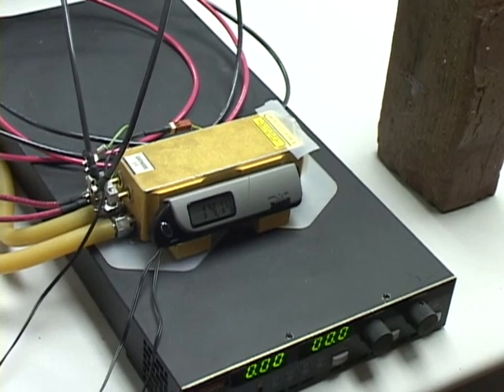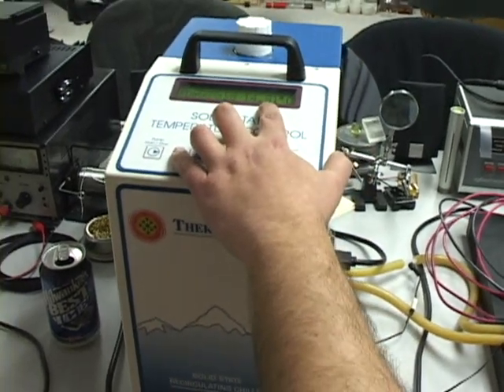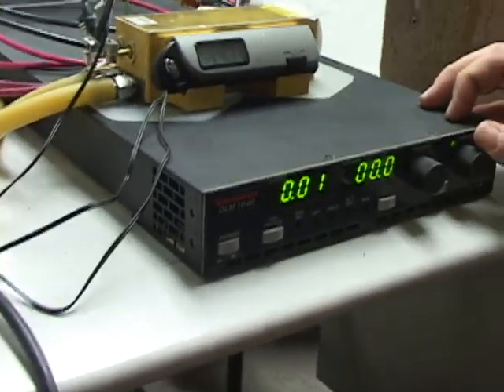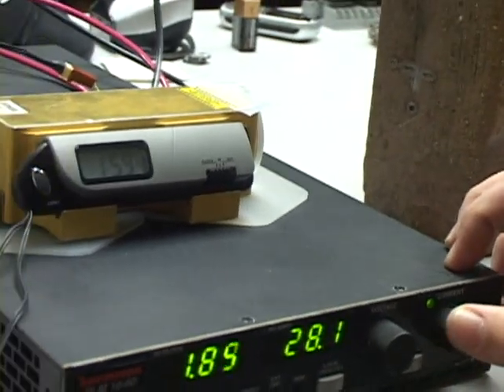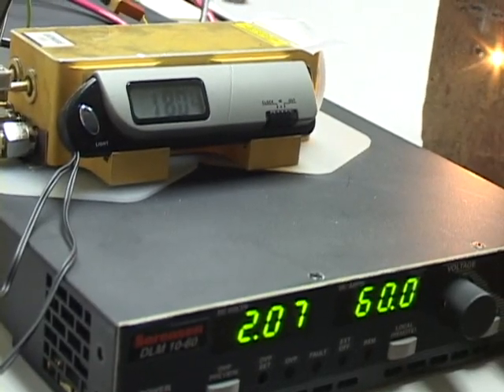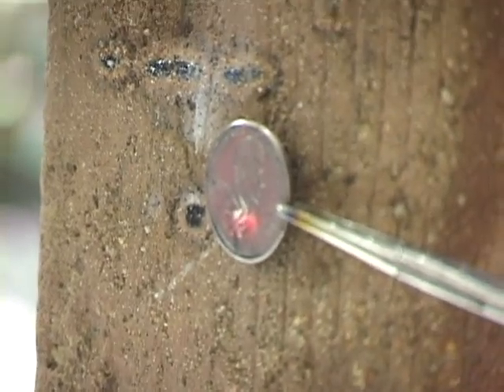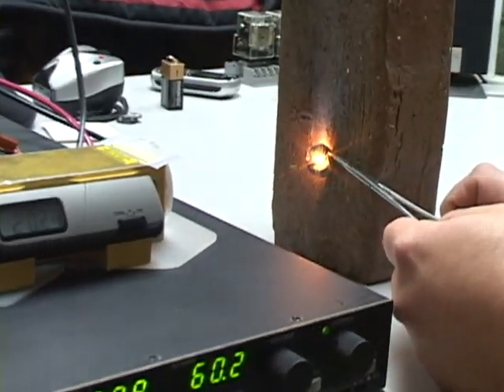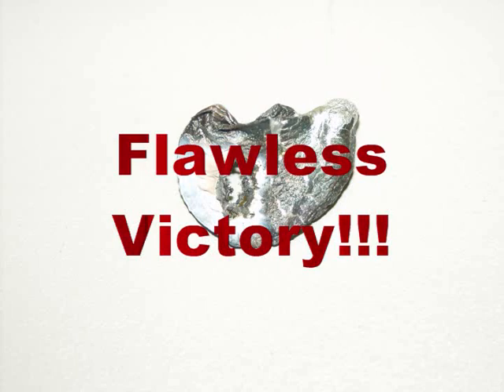Penny Vs Coherent Laser Diode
In this video I demonstrate the immense power of this Coherent laser diode array against a penny. 30-50W of 808nm completely vaporizes the copper/zinc alloy of the penny in seconds.